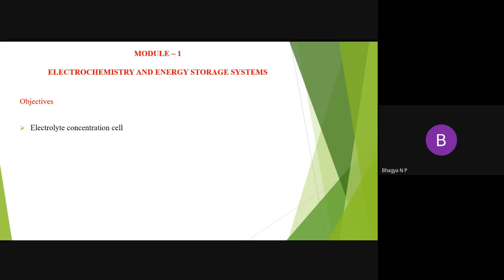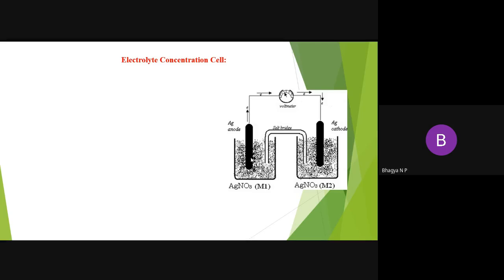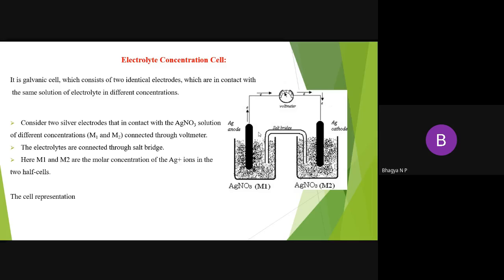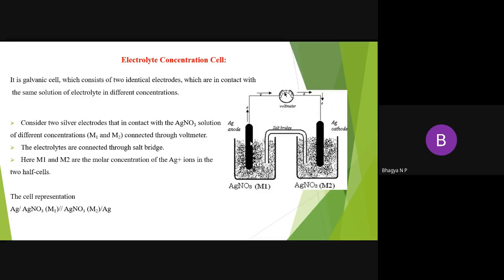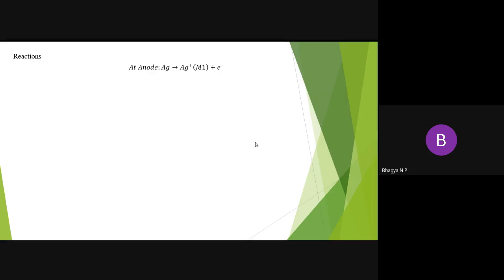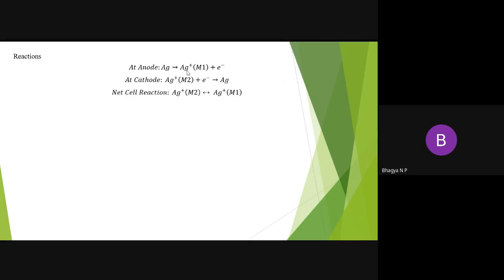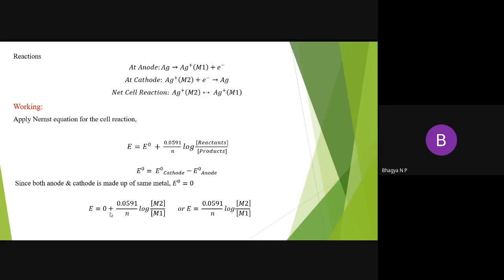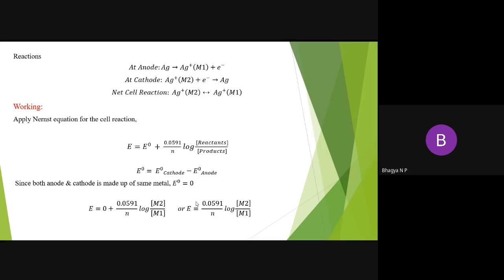Module 1 Lecture 4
Electrolyte concentration cell